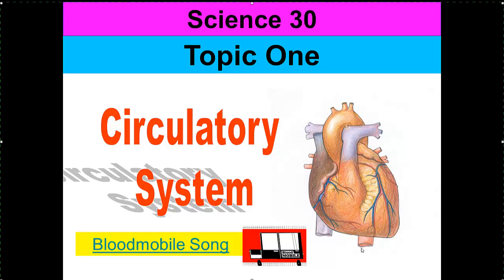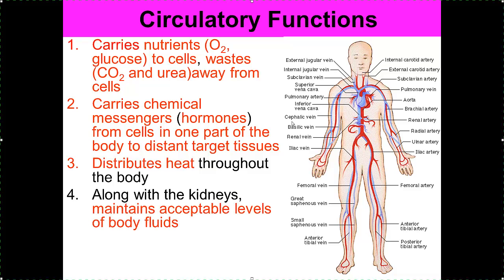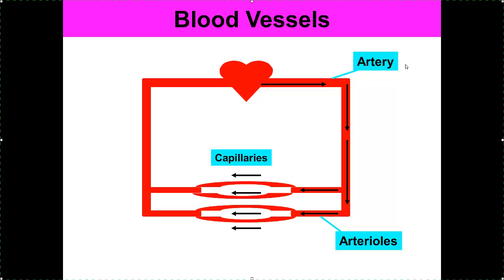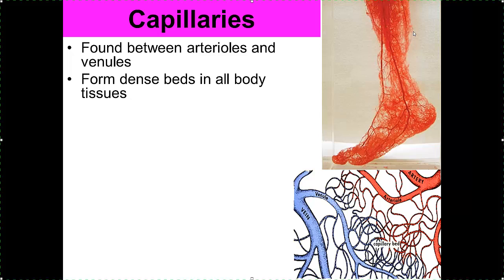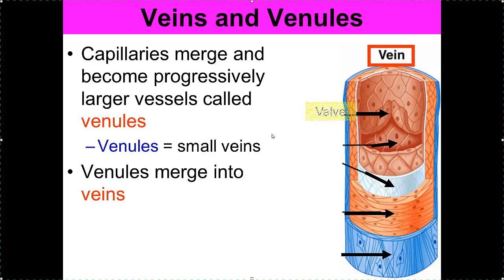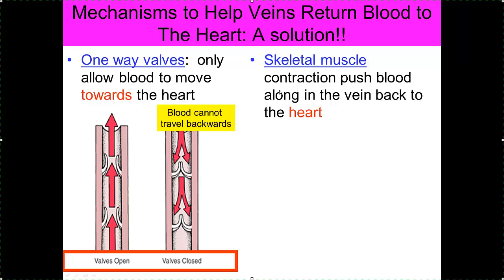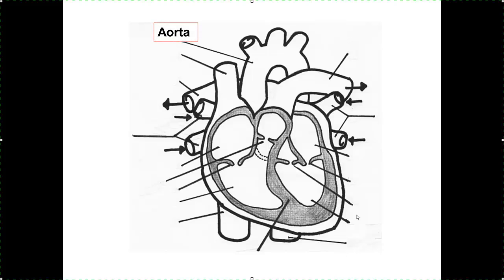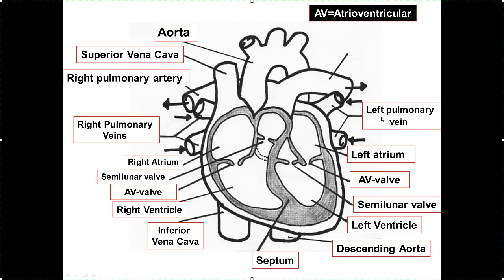Circulatory System 1 Intro, Arteries, Veins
Introduction to the Circulatory System - Science 30, Biology Unit